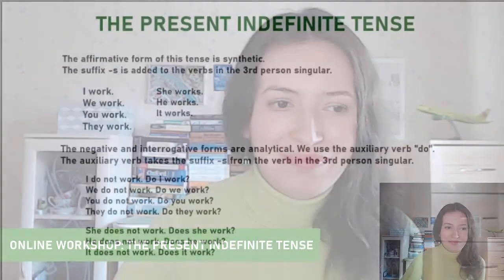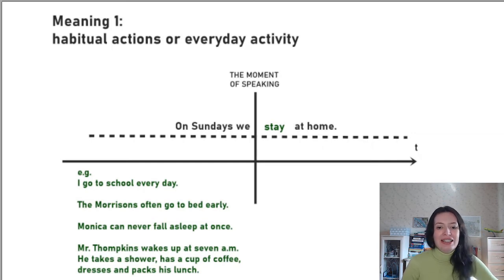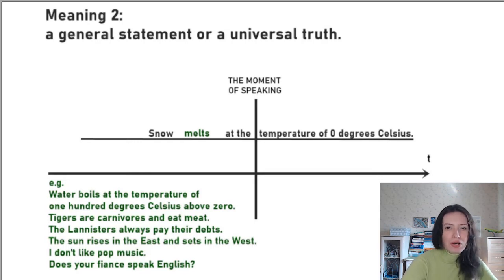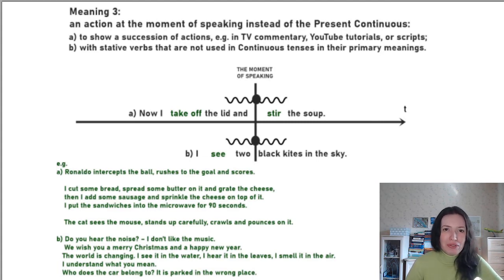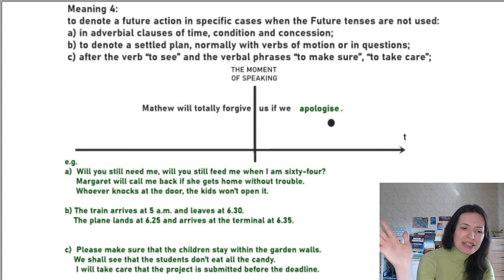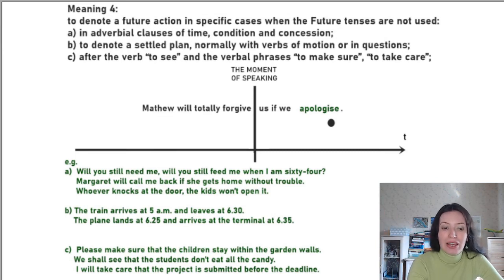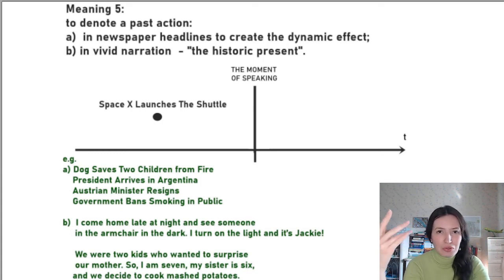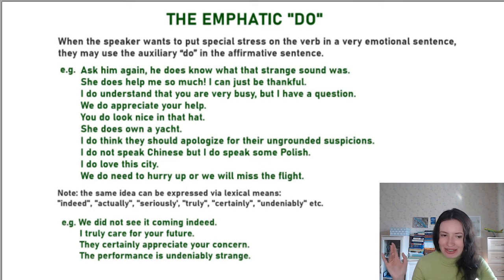The Present Indefinite Tense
This is our video lecture on the Present Indefinite Tense.

The list of typical examples:
1.
I go to school every day.
Mr. Thompkins wakes up at seven a.m. He takes a shower, has a cup of coffee, dresses and packs his lunch.

2.
Water boils at the temperature of one hundred degrees Celsius. Snow melts at zero degrees Celsius.
Tigers eat meat.
The Lannisters always pay their debts.
The sun rises in the East and sets in the West.
I don’t like music.
Does your fiancé speak English?

3.
Do you hear the noise? – I don’t like the music.
Look at the picture. I love the colours.
We wish you a merry Christmas and a happy new year.
The world is changing. I see it in the water, I hear it in the leaves, I smell it in the air.
I don’t understand what you are saying.
I understand what you mean.
It seems impossible. I don’t believe you.
Jessica looks tired.
Who does the car belong to? It is parked in the wrong place.

Ronaldo intercepts the ball, rushes to the goal and scores.
I cut some bread, spread some butter on it and grate the cheese. I add some sausage and sprinkle the cheese on top of it. I put the sandwiches into the microwaves for 90 seconds.
The cat sees the mouse, stands up carefully, crawls and pounces on it.

4.
Will you still need me, will you still feed me when I am sixty-four?
Margaret will call me back when she gets home.
Whatever happens, we will not panic.
Whoever knocks at the door, the kids won’t open it.
Wherever you go, I will follow.
Whenever you visit, I’ll be happy to see you.
Whichever path you choose, you will succeed.
No matter how old we grow, we will still be adventurous.

The train arrives at 5 a.m. and leaves at 6.30.
The plane lands at 6.25 and arrives at the terminal at 6.35.
The plane departs at 8 sharp and takes off at 8.15.
The ship takes anchor on the 15th of July and sails on the 17th.

Please make sure that the children stay within the garden walls.
We shall see that the students don’t eat all the candy.
I will take care that the project is submitted before the deadline.
5.
Dog Saves Two Children from Fire
President Arrives in Argentina
Austrian Minister Resigns
Government Bans Smoking in Public

I come home late at night and see someone in the armchair in the dark. I turn on the light and it’s Jackie!
We were two kids who decided to surprise our mother. So, I am seven, my sister is six, and we decide to cook mashed potatoes.